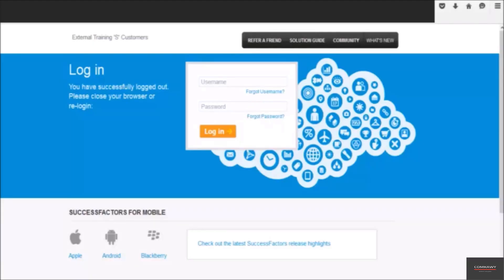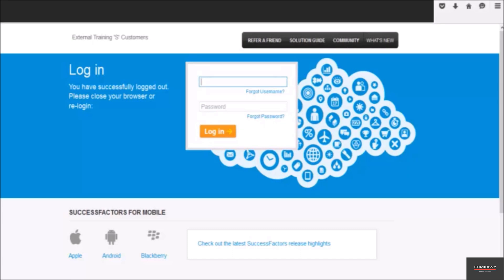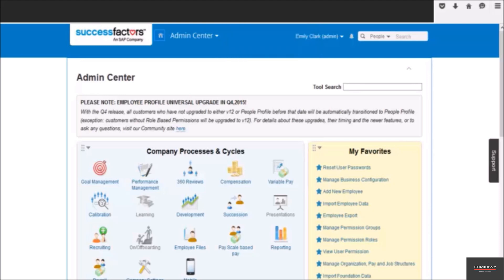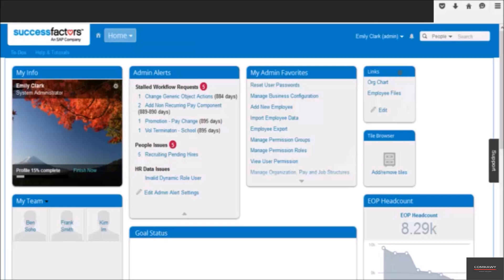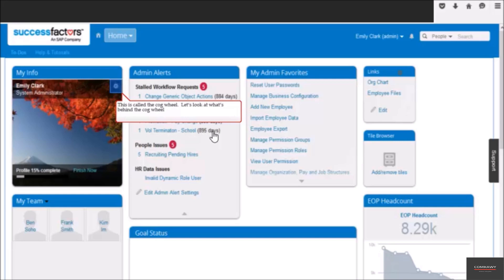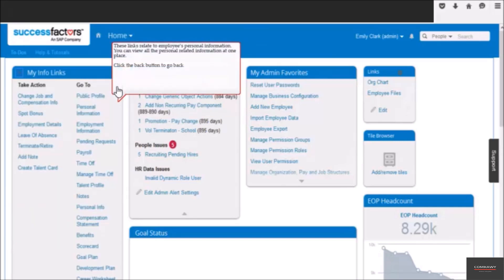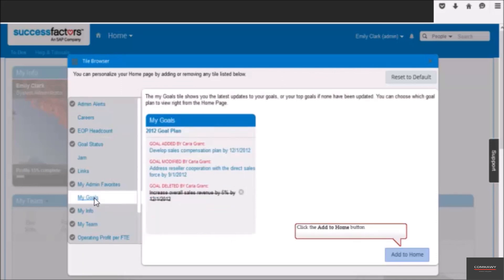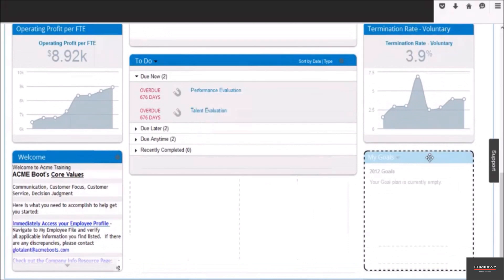1- Navigation in SAP SuccessFactors: A Beginner's Guide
"Get acquainted with navigating SAP SuccessFactors to maximize productivity and streamline your HR tasks. This guide provides step-by-step instructions on accessing key modules, personalizing your dashboard, and leveraging shortcuts to enhance usability. Perfect for new users, learn how to quickly find what you need and make the most of SAP SuccessFactors' HR capabilities."